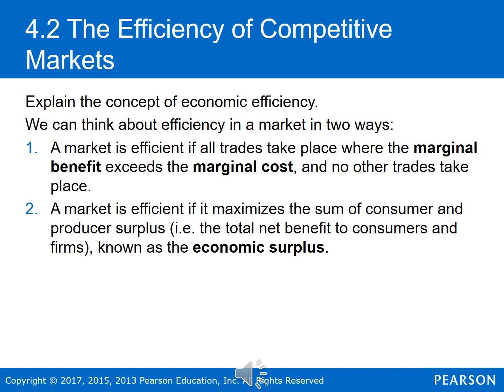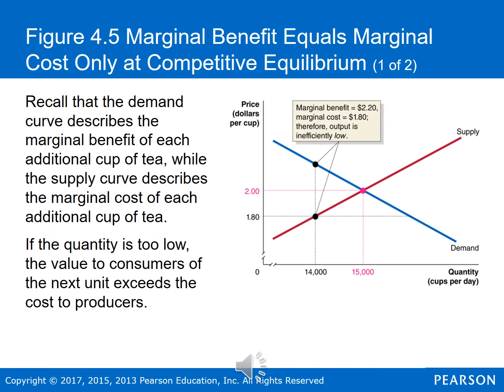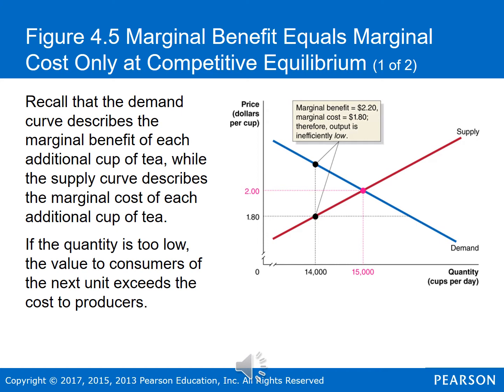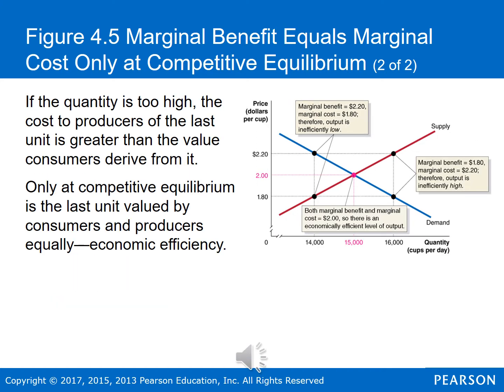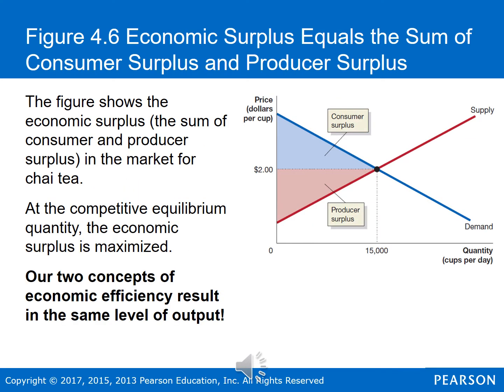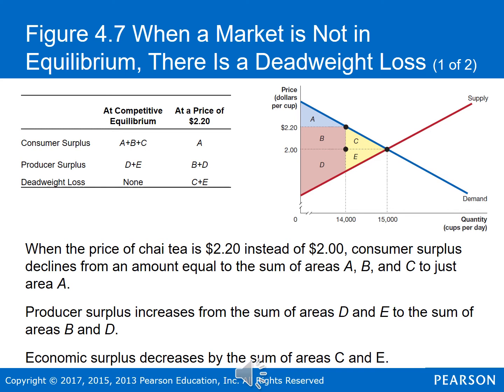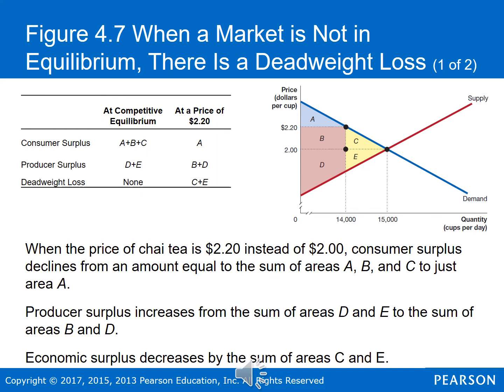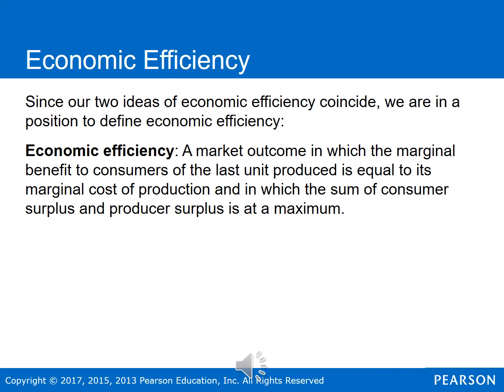Econ 101 OL Chapter 4 Lecture 2